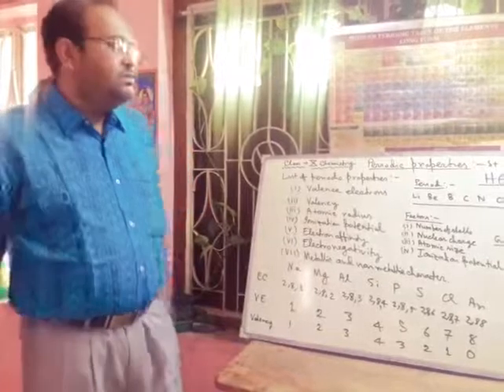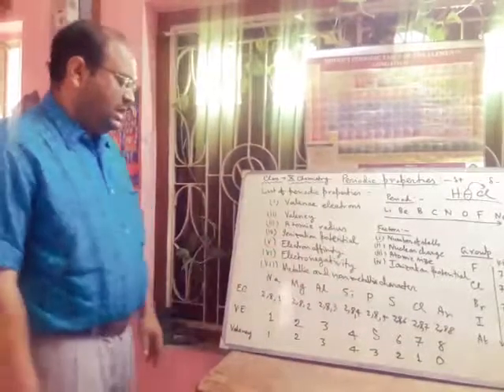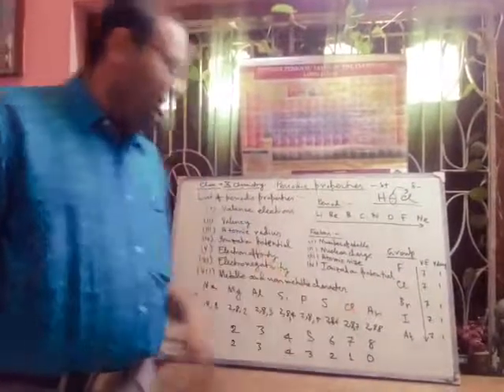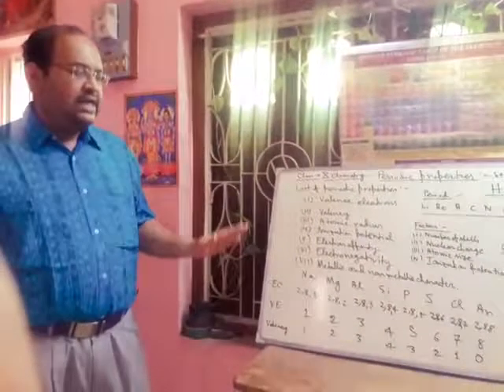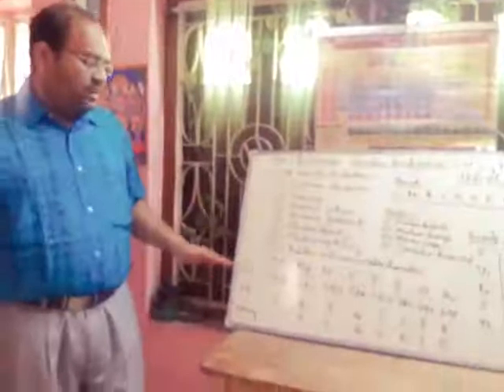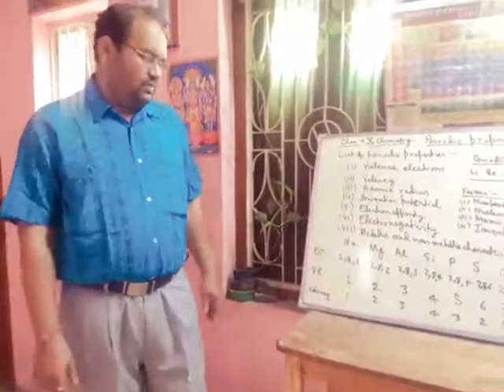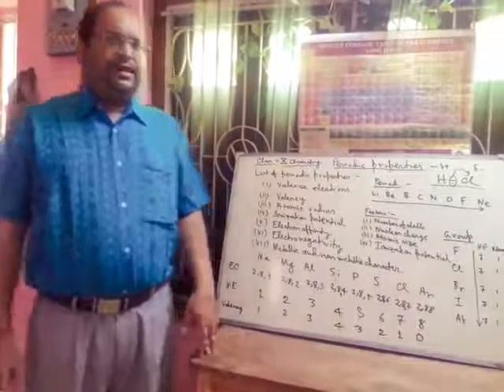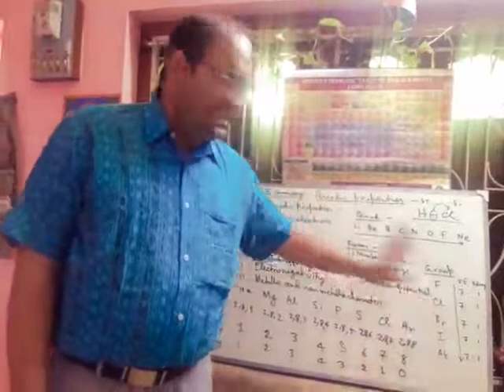ICSE CLASS X PERIODIC PROPERTIES X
PART 1 ICSE CHEMISTRY